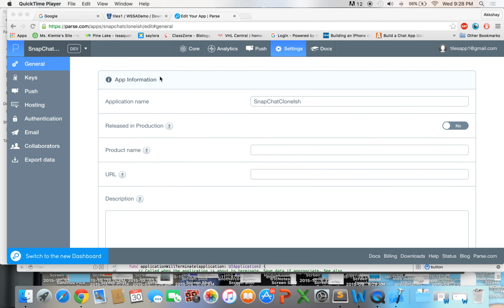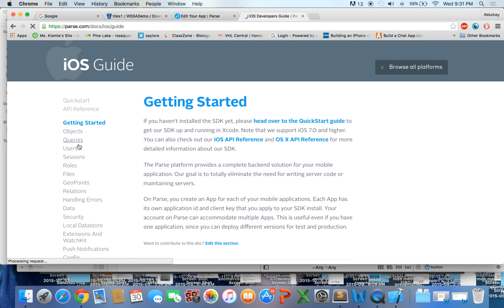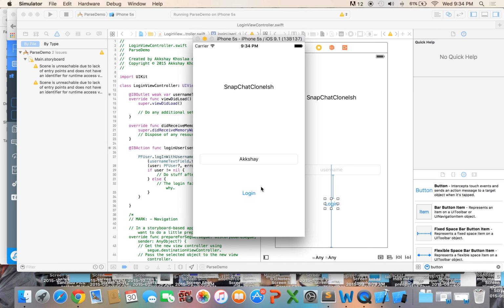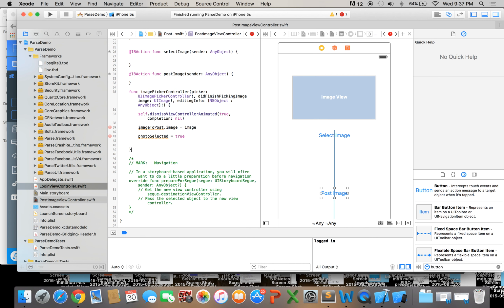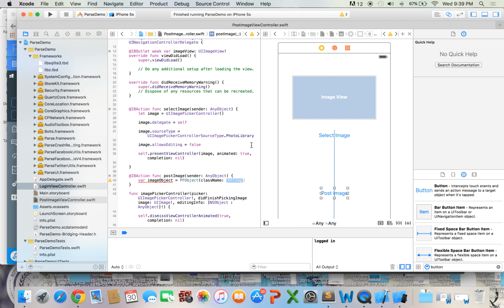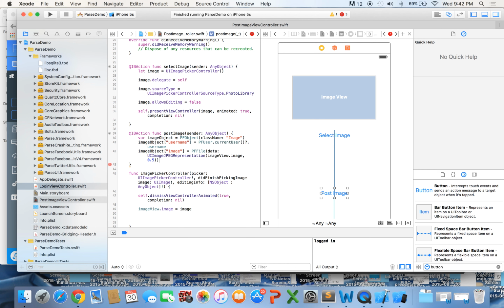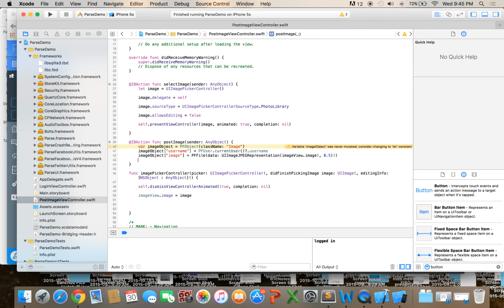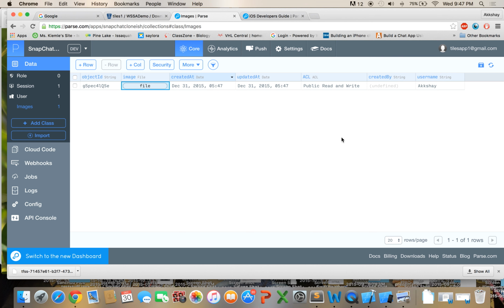iOS App Tutorial: Make an App Similar To SnapChat Part 2